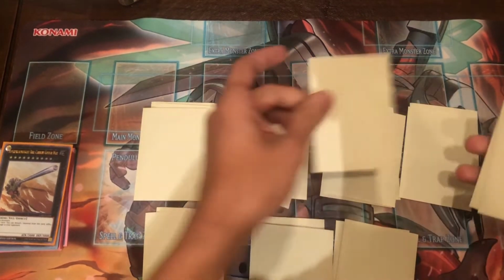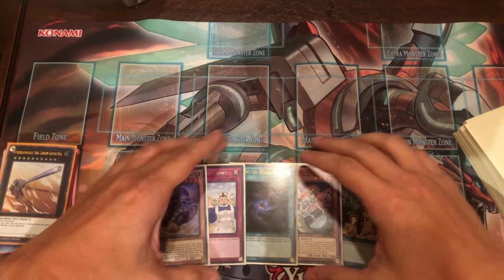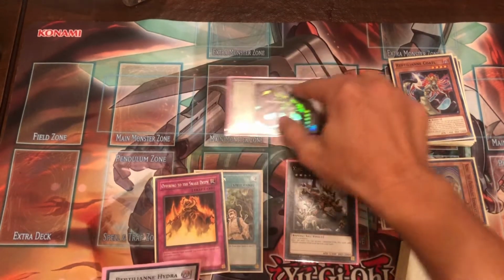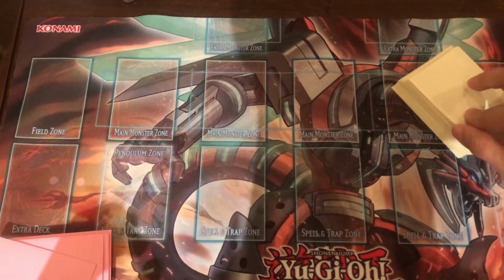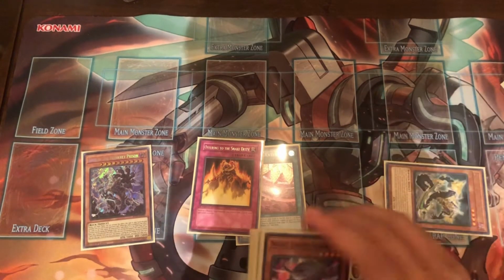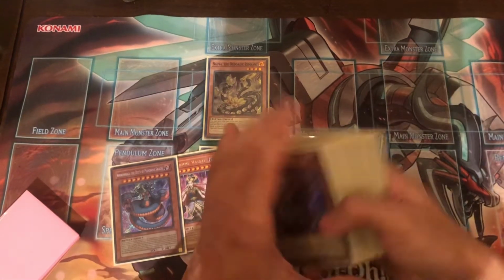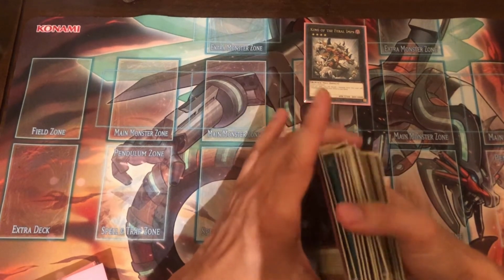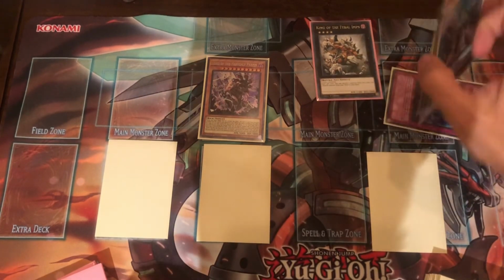All new Vennominaga Combos and Test Hands January 2022!! Venom Deck Profile!! How to Play!!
Hey guys! Brand new combos and test hands for venom Vennominaga! Check it out!!